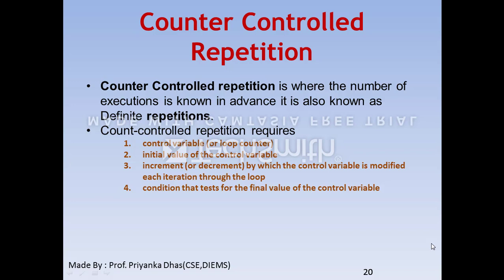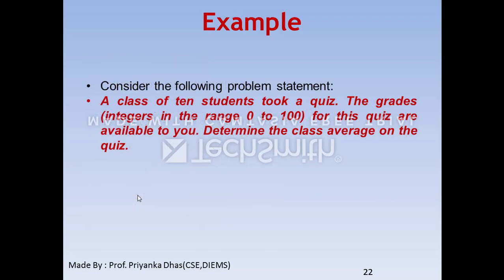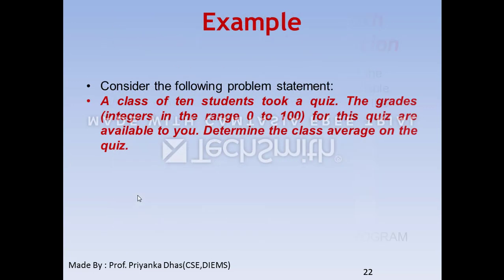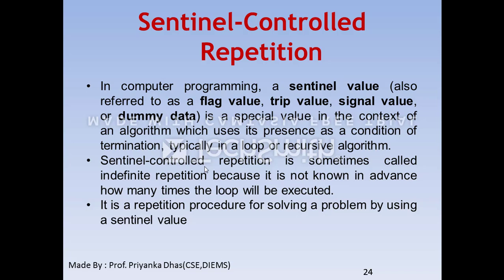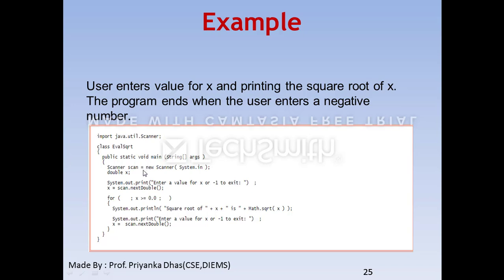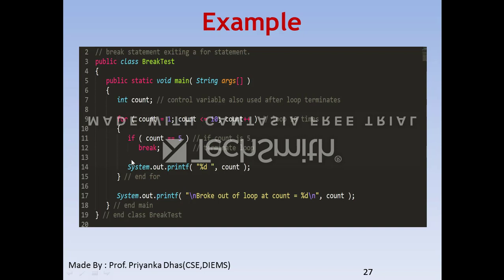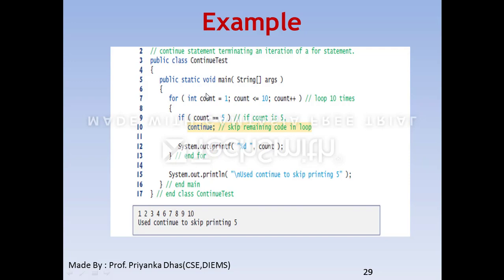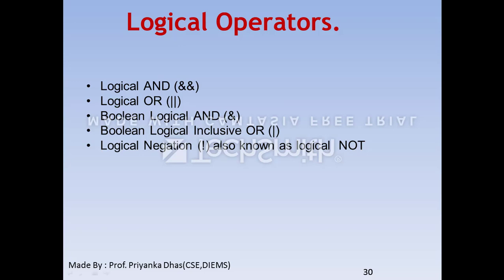Control Statement Part III : Counter controlled repetition and sentinel controlled repetition.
This video explains what is counter controlled and sentinel repetition.